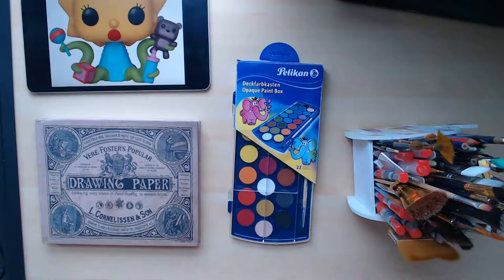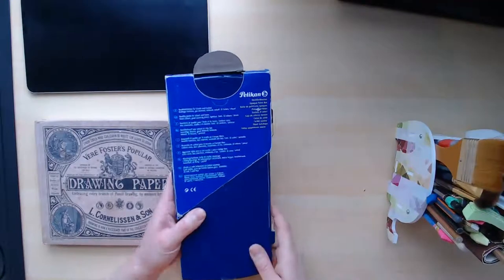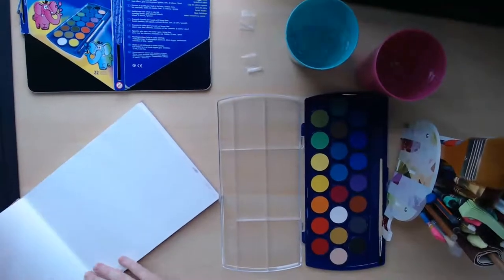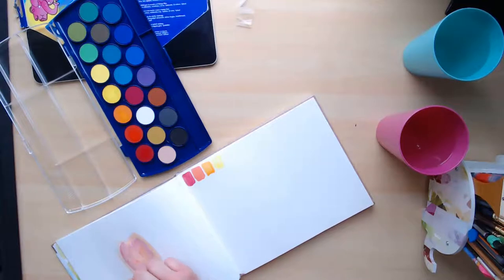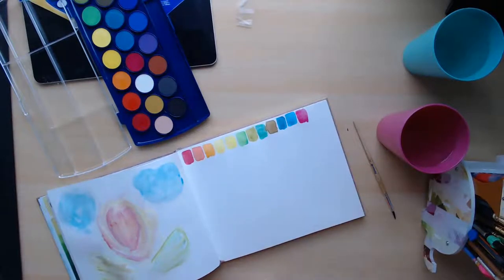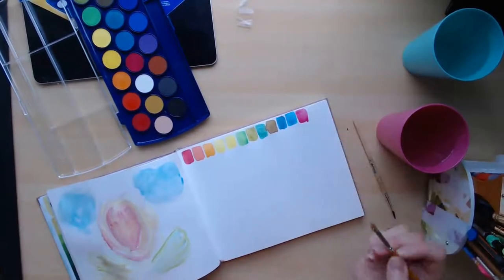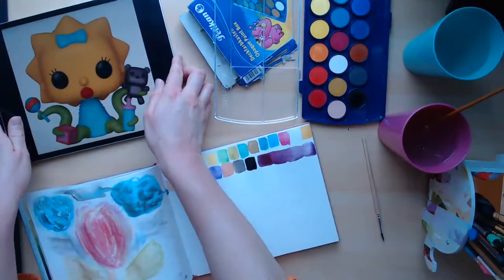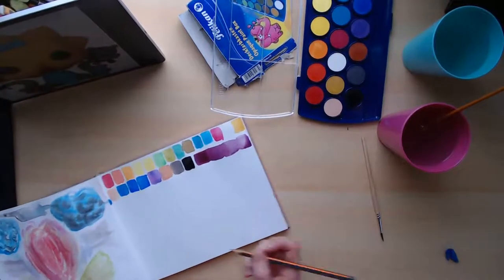SAC#5 PART 1 - LIVE Review of the Pelikan Opaque Paint Box & drawing of alien Maggie Simpson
*Whenever I say in the video that Black is the absence of colour what I mean to say is that Black is the absence of light.